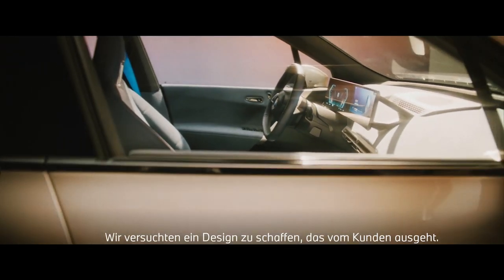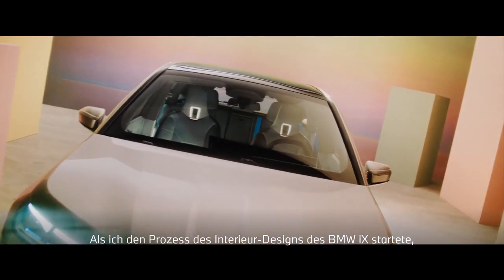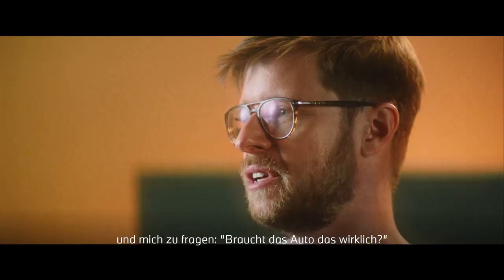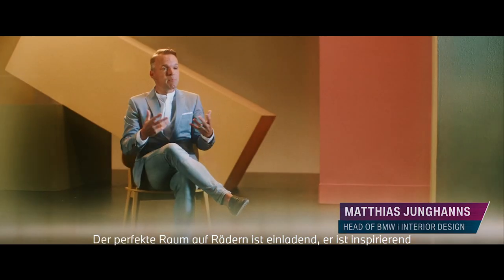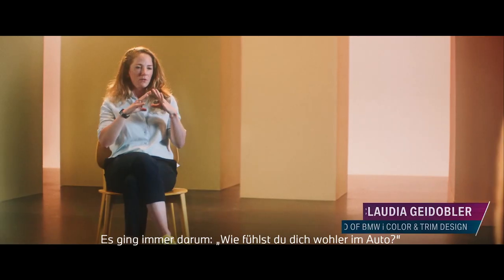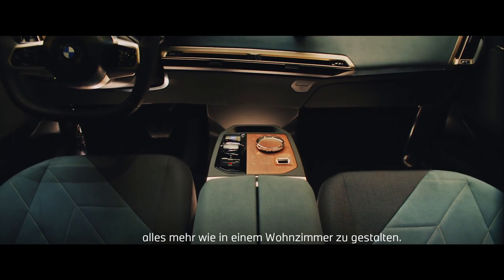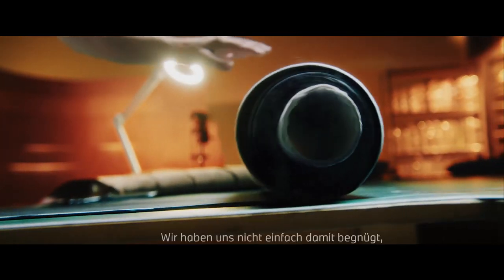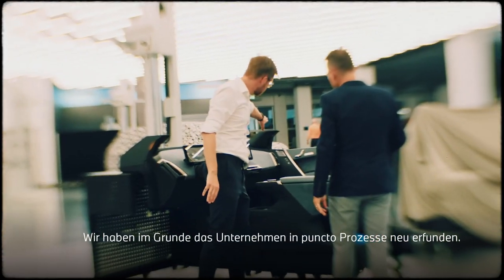THE iX. Das Interieur-Design des ersten BMW iX.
BMW iX*: Stromverbrauch (NEFZ) in kWh/100 km: unter 21. * Bei den Angaben handelt es sich um voraussichtliche, noch nicht offiziell bestätigte Werte.

Die offiziellen Angaben zu Kraftstoffverbrauch, CO2-Emissionen und Stromverbrauch wurden nach dem vorgeschriebenen Messverfahren ermittelt und entsprechen der VO (EU) 715/2007 in der jeweils geltenden Fassung. Die Angaben berücksichtigen bei Spannbreiten u.a. Unterschiede in der gewählten Rad- und Reifengröße. Für die Bemessung von Steuern und anderen fahrzeugbezogenen Abgaben, die (auch) auf den CO2-Ausstoß abstellen, können andere als die hier angegebenen Werte gelten. Die aufgeführten Angaben wurden ggf. auf Basis des neuen WLTP-Messverfahrens ermittelt und auf das NEFZ-Messverfahren zurückgerechnet. Die Angaben zur elektrischen Reichweite wurden im WLTP-Messverfahren ermittelt und berücksichtigen Sonderausstattungen. Weitere Informationen zu den Messverfahren WLTP und NEFZ finden Sie

Weitere Informationen zum offiziellen Kraftstoffverbrauch und den offiziellen spezifischen CO2-Emissionen neuer Personenkraftwagen können dem 'Leitfaden über den Kraftstoffverbrauch, die CO2-Emissionen und den Stromverbrauch neuer Personenkraftwagen' entnommen werden, der an allen Verkaufsstellen, bei der Deutschen Automobil Treuhand GmbH (DAT), Hellmuth-Hirth-Str. unentgeltlich erhältlich ist. Abbildung/en zeigt/en Sonderausstattungen. (Stand: November 2020)

In einer Symbiose aus Hightech und Entspannung entsteht ein Raum voller Lebensqualität. Lasst euch vom Interieur des BMW iX begeistern. Sein edler Minimalismus und modernste Shy Tech-Features sorgen in Kombination mit dem Panorama-Glasdach für ein einzigartiges Raumgefühl, das Reisen zu einem völlig neuen Erlebnis werden lässt. Mit seiner klaren Formensprache, hochwertigen Materialien und modernster Technologie, wird der Innenraum zu eurem absoluten Lieblingsplatz.